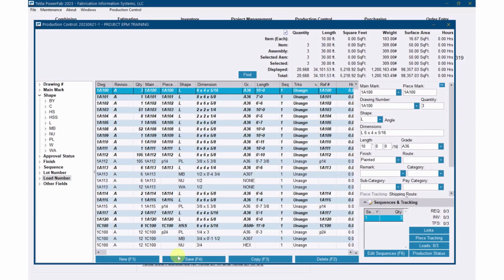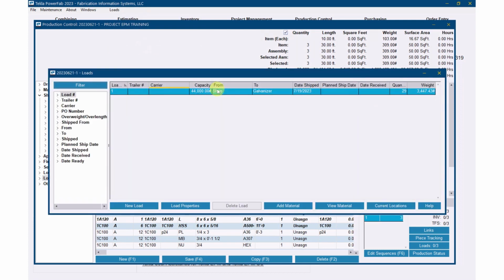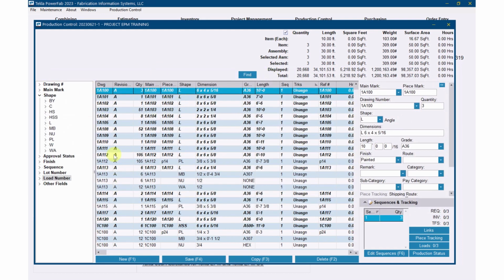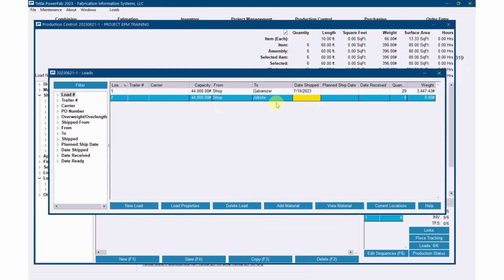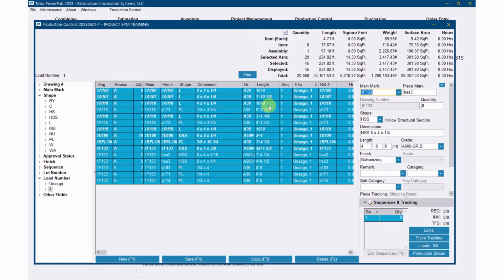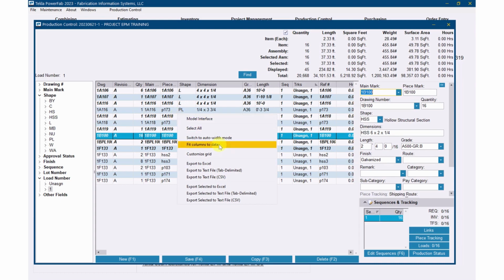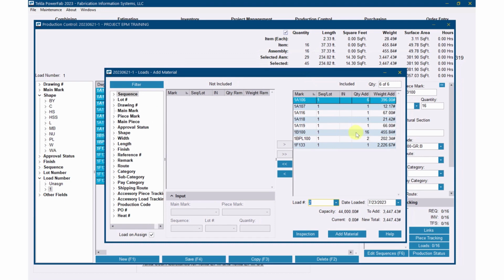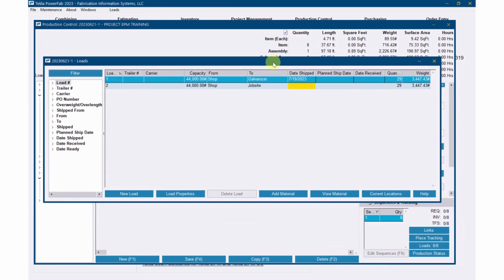Copying a Galvanized Load and Shipping to the Jobsite in Tekla PowerFab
Do you need to copy a galvanized load so you can turn around and ship it to the jobsite?

The bad news: there's not a "copy" function.
The good news: there's a way to select the pieces from the load and put them on another truck!

Watch this video for the easy way to make this happen!